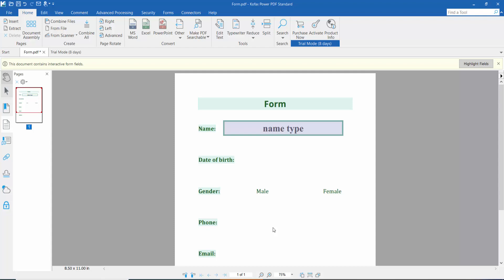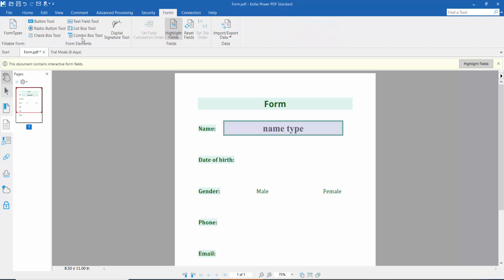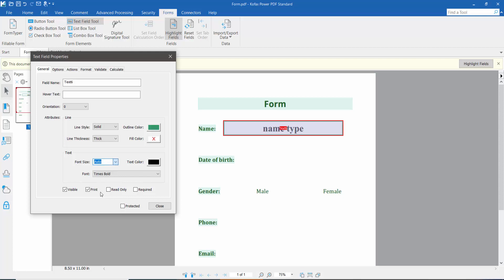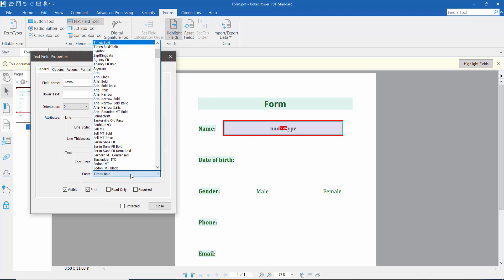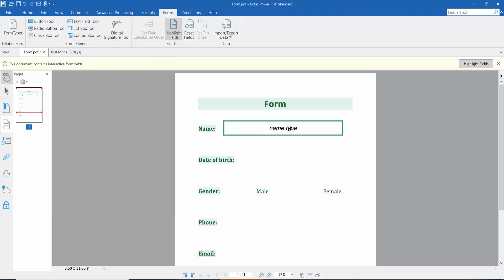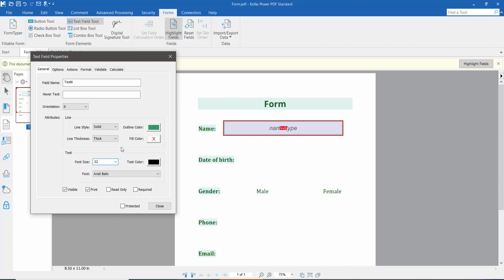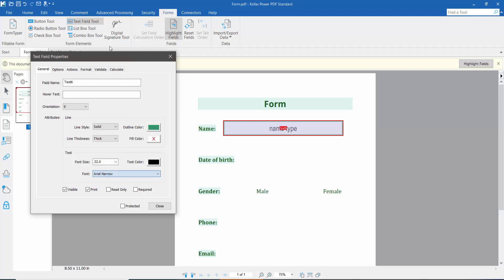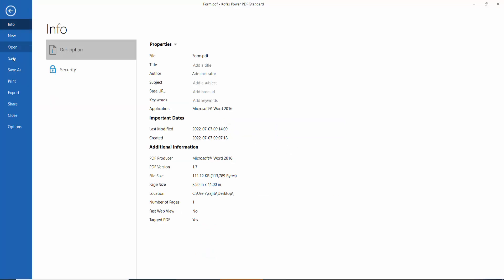How to change font size in pdf fillable form using Kofax Power PDF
How to change text fields font size and font style in pdf using Kofax Power PDF.